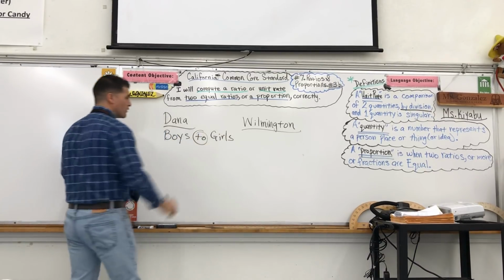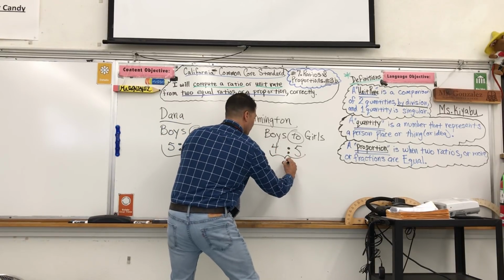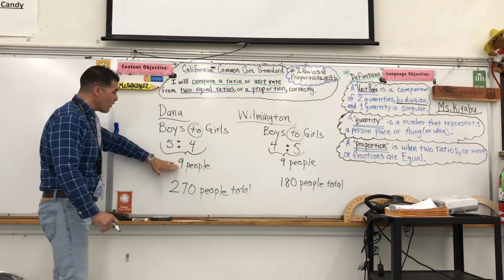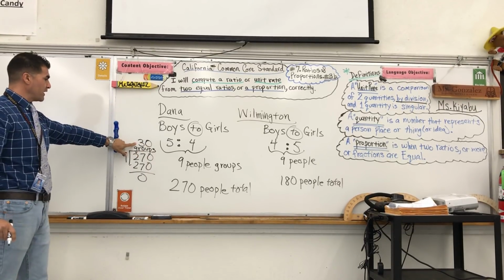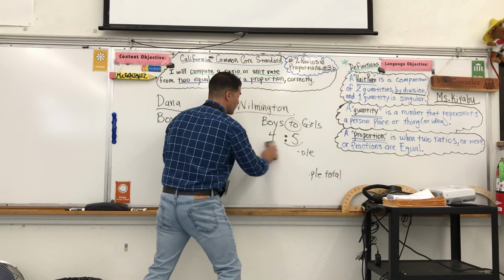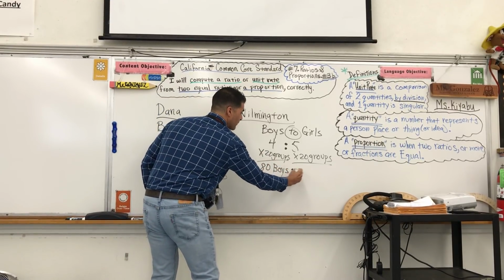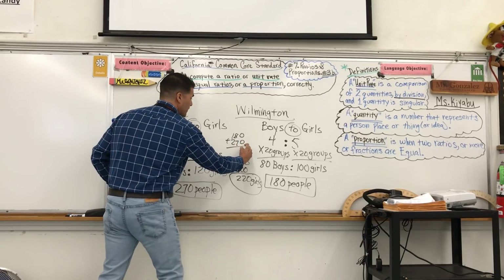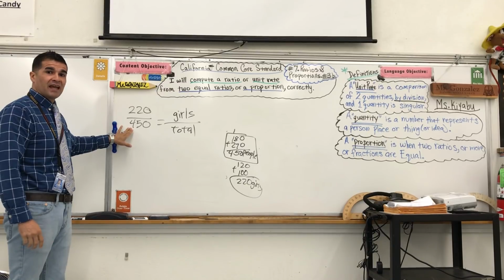Proportions for School Dance Homework.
Students must find the fraction of girls attending a school dance.  Students must use ratios and proportions to solve for the fraction of girls attending the dance.